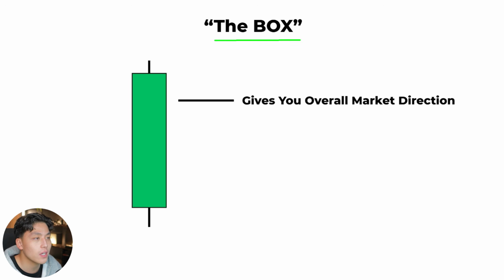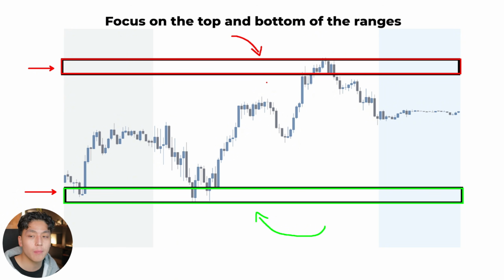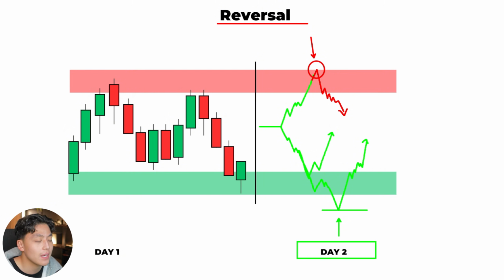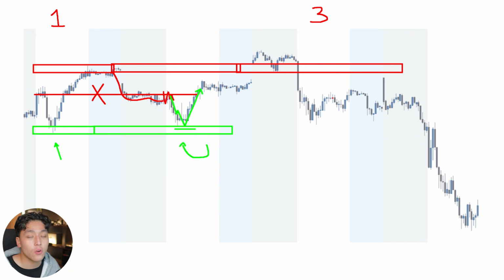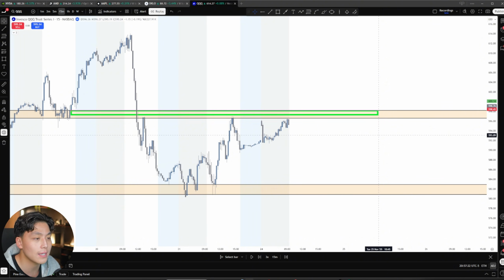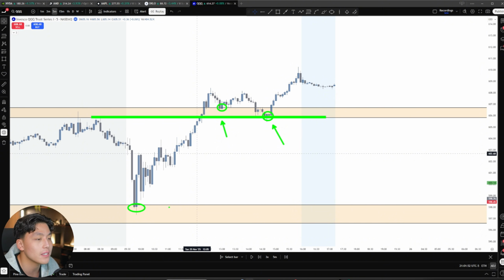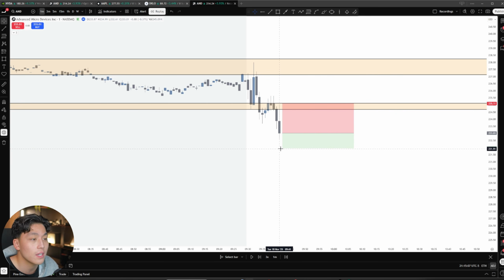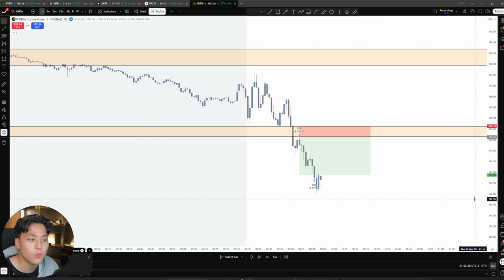The “One Box” Trading Strategy That Actually Works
In todays video you will learn a simple and proven approach to trading and it's called the box strategy. I'm going to share with you exactly how to identify the box and then I'm going to share with you real examples on the charts to help solidify the concept.

Time Stamps:
0:00 - Intro
0:30 - The Box
2:28 - How To Identify The Box
5:13 - Trading Scenarios
7:20 - Reversal Setup
8:32 - Continuation Setup
9:48 - Chart Example
13:15 - QQQ Example
18:44- AMD Example
22:30 - NVDA Example